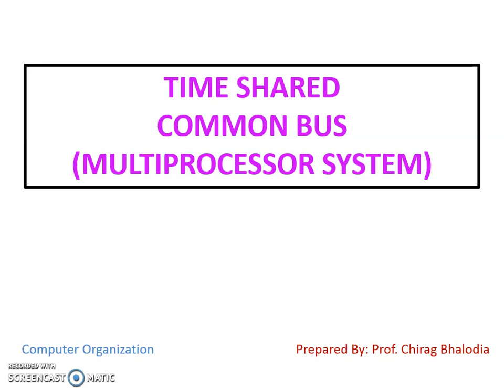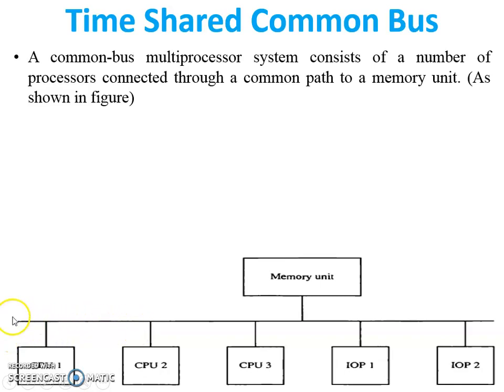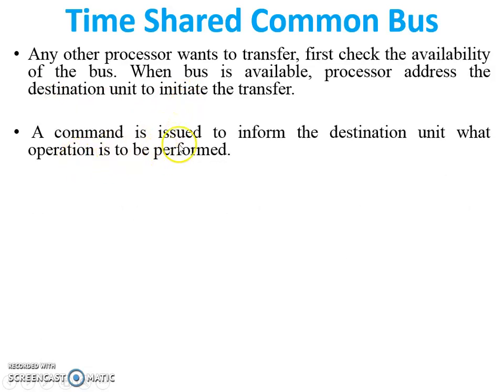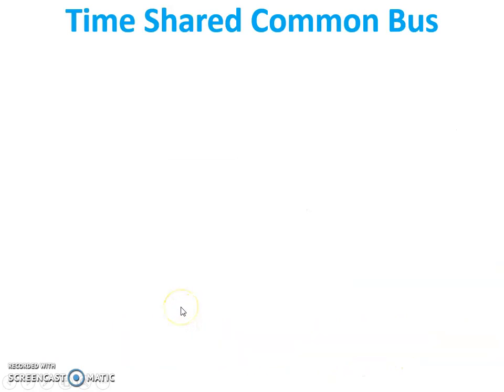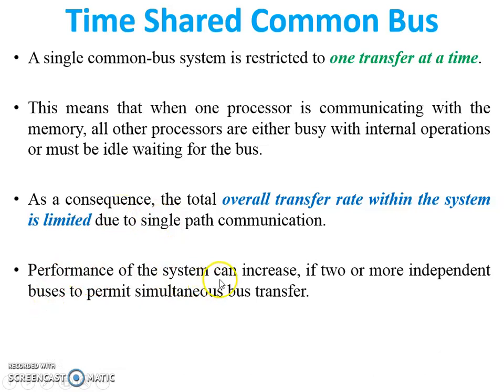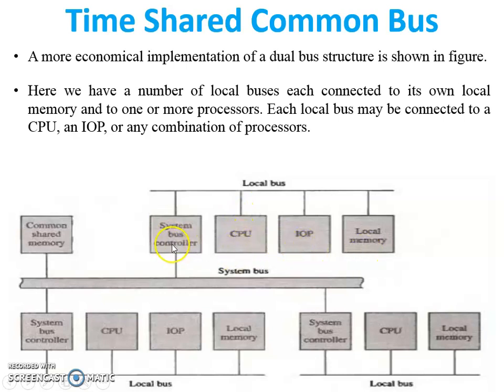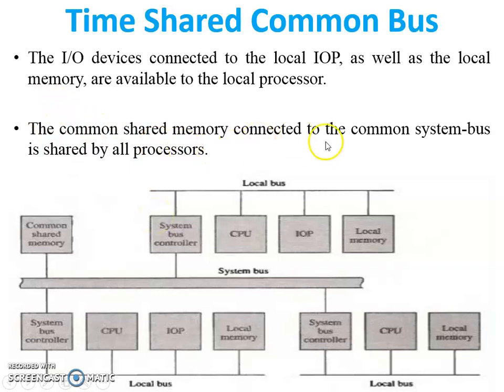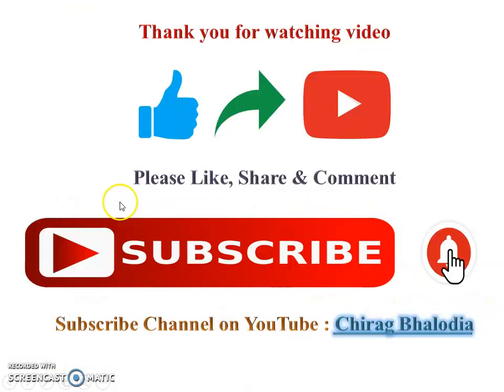Time Shared Common Bus of Multiprocessor (Computer Organization and Architecture)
In this video, I have explained time shared common bus in multiprocessor system topic of computer architecture.